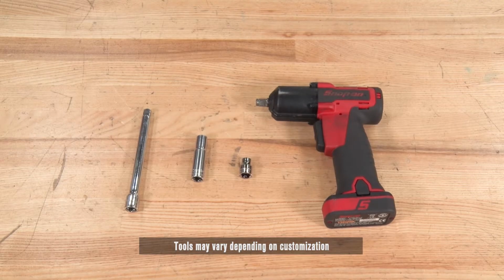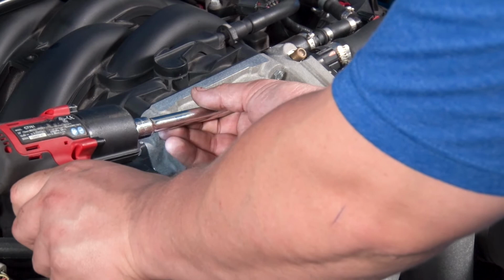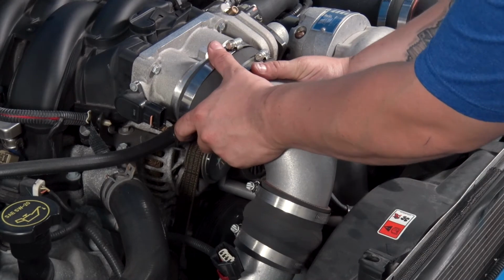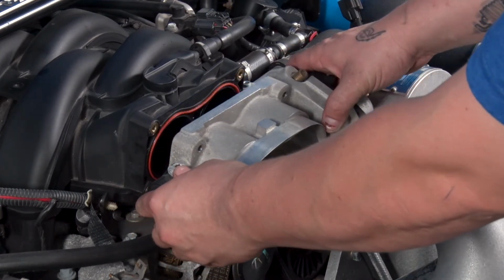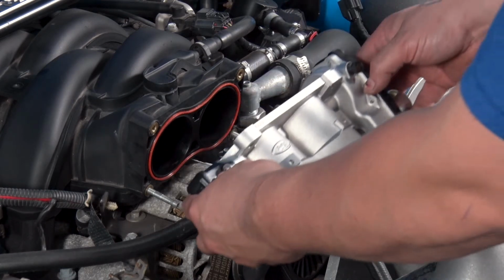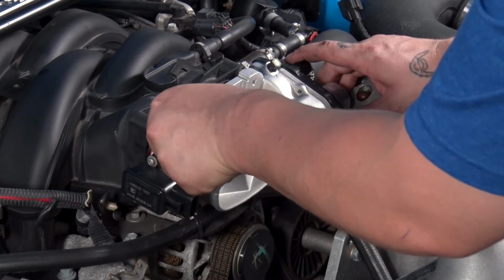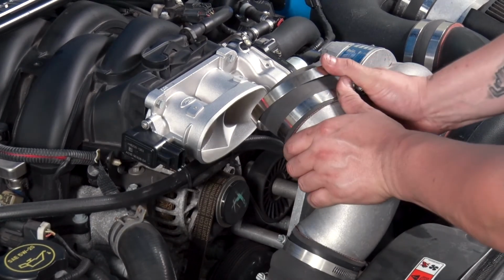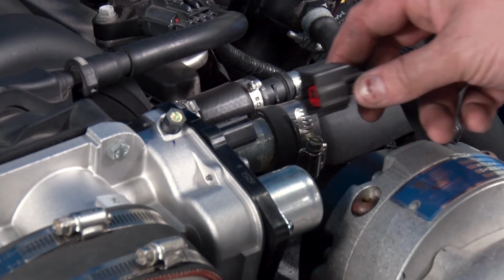Install 2005-2010 Mustang GT Ford Performance Stock Replacement Twin 55mm Throttle Body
This Ford Performance Stock Replacement Twin 55mm Throttle Body is CNC machined from solid billet aluminum to ensure the best quality! This throttle body is specifically designed as a direct bolt on replacement for stock 2005 to 2010 GT Mustangs.

Item 101557
MPN# M-9926-MGT